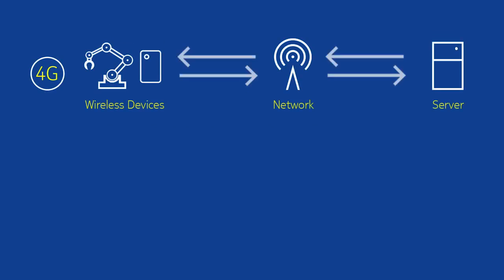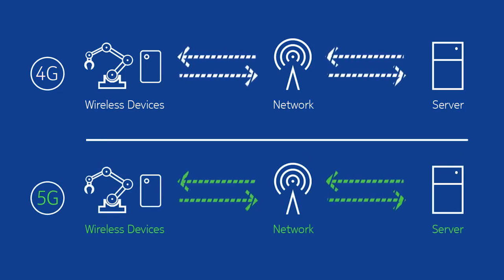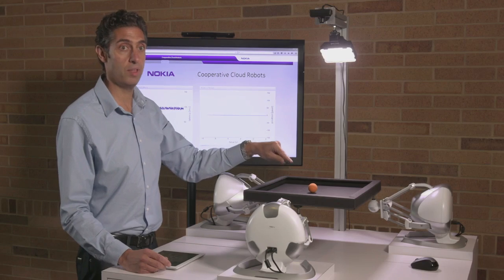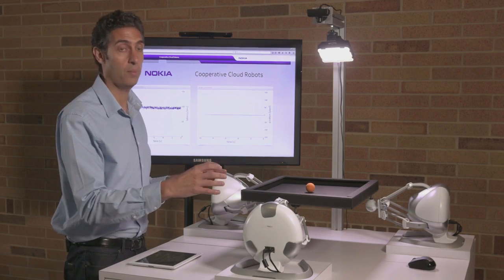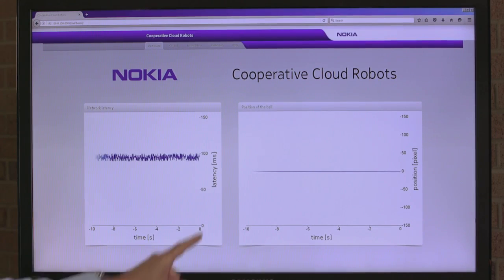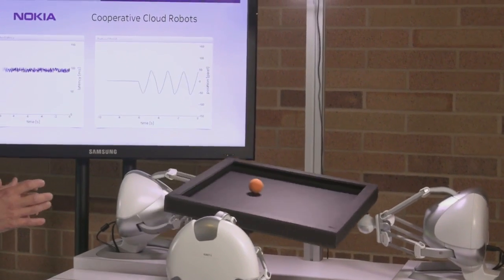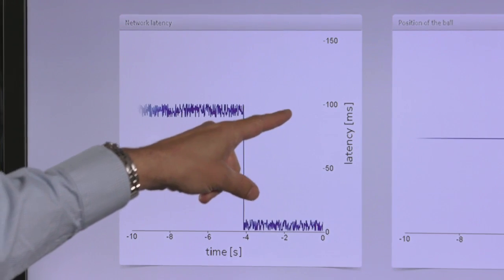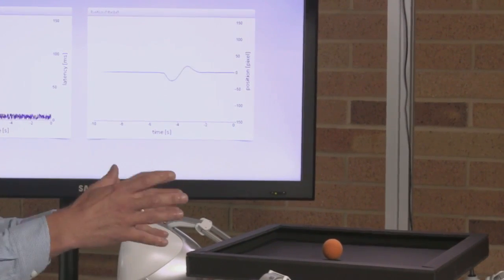Nokia 5G Demonstration Video – 5G: driving the automation of everything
Low latency is essential to ensure fast, effective, and intelligent machine to machine communications. This demonstration by Nokia highlights how 5G will enable the automation of everything.